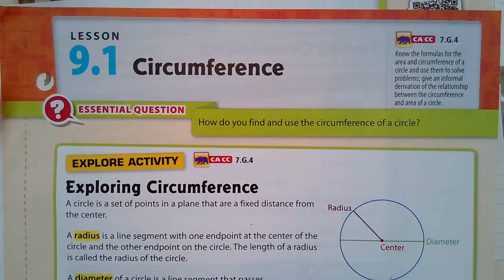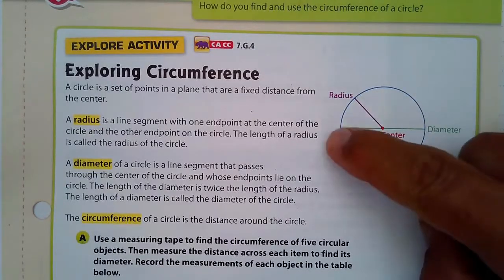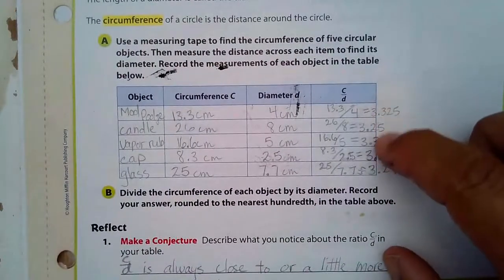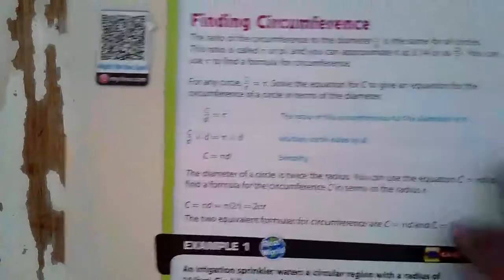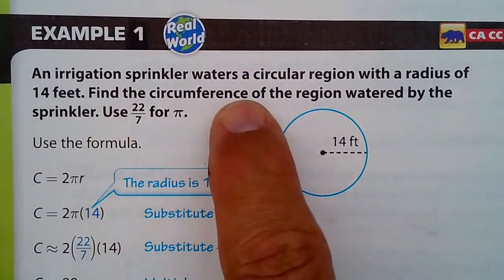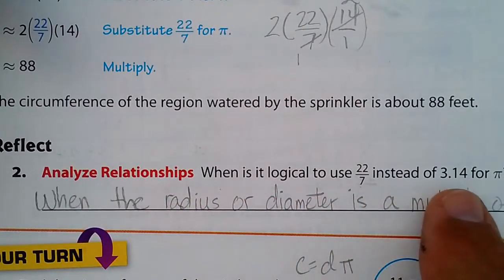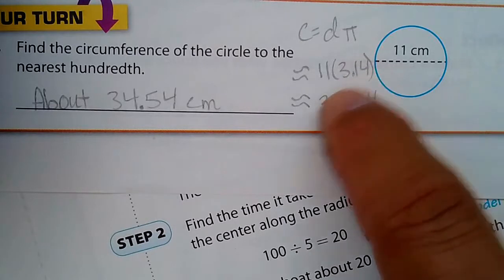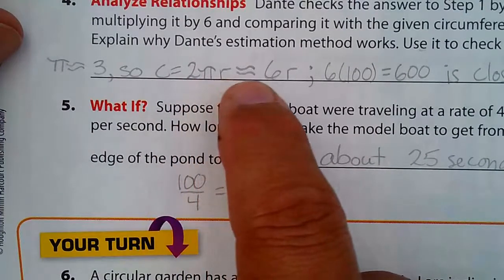Lesson 9.1 Circumference